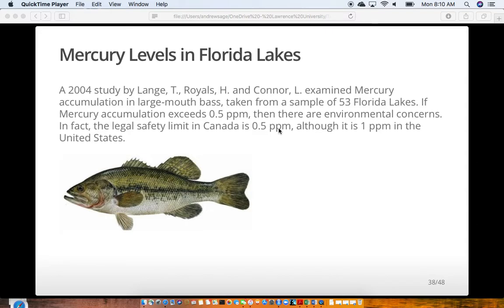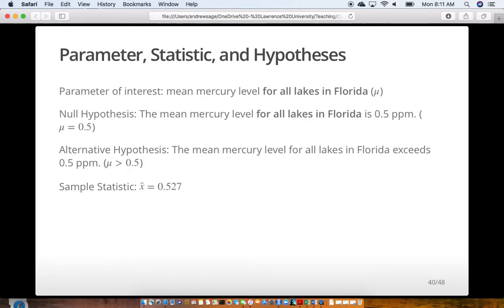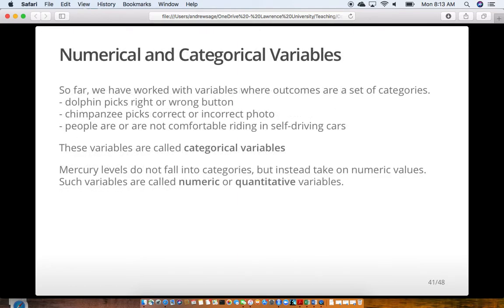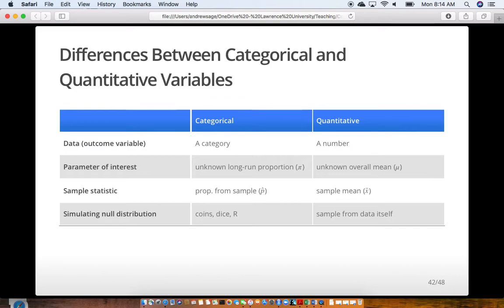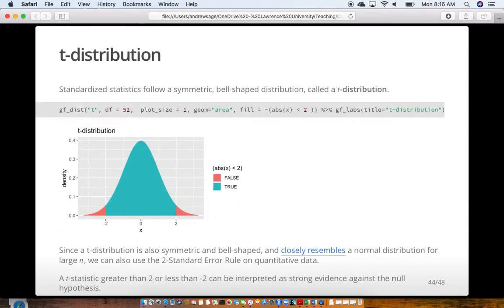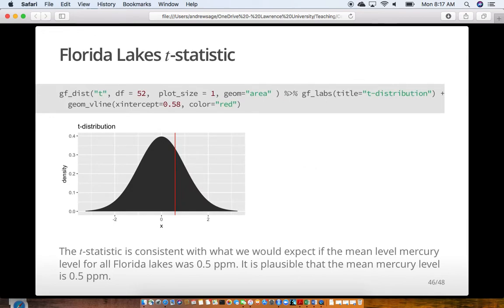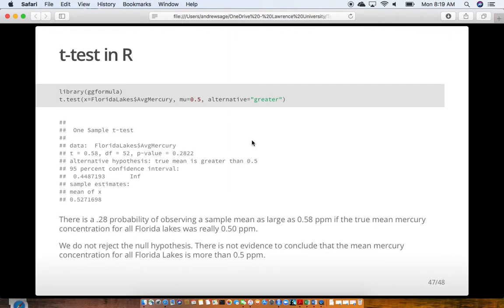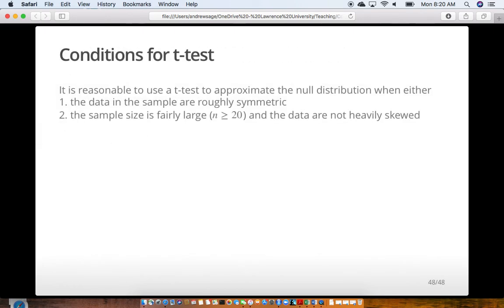3 2 Hypothesis Tests for Quantitative Data